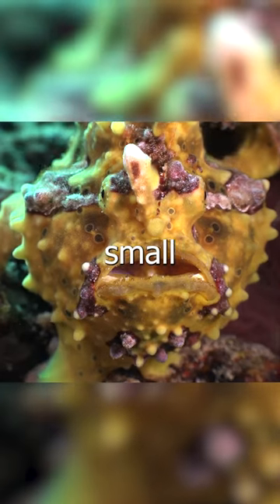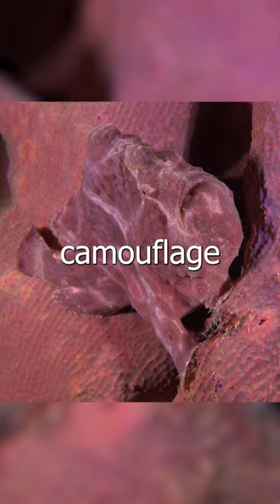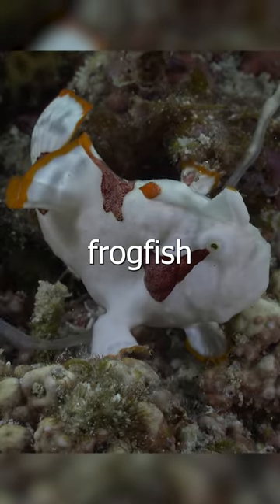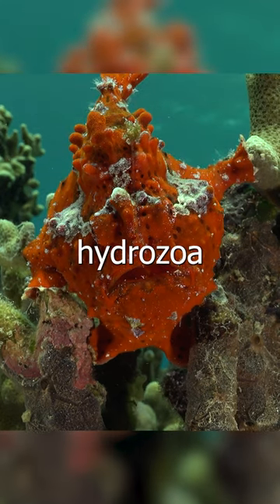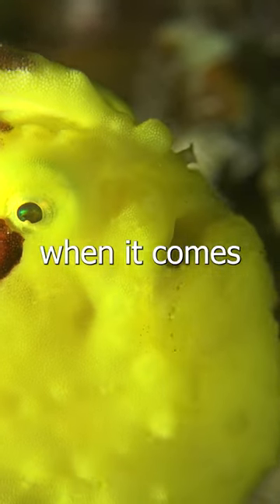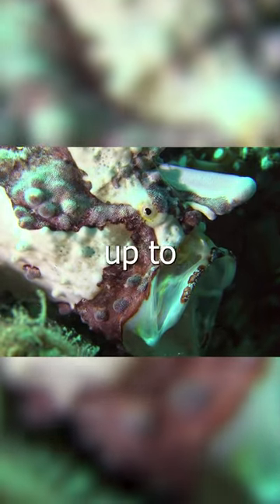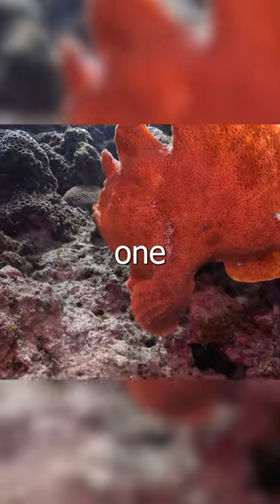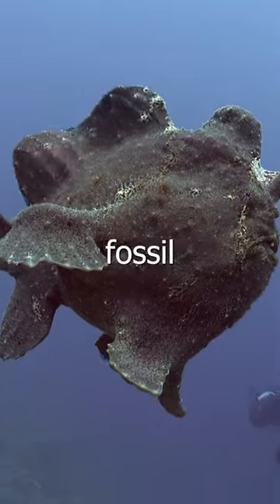Frogfish 🐸🐠 Master of Deception